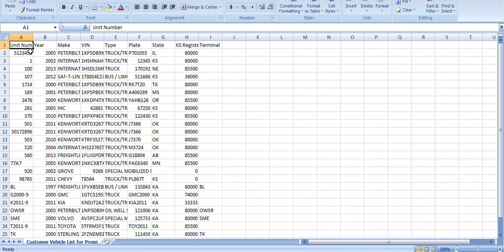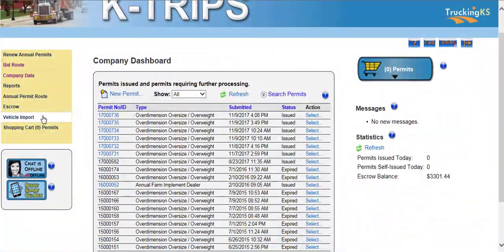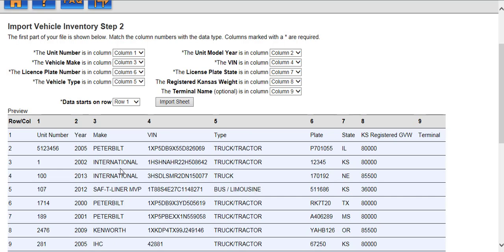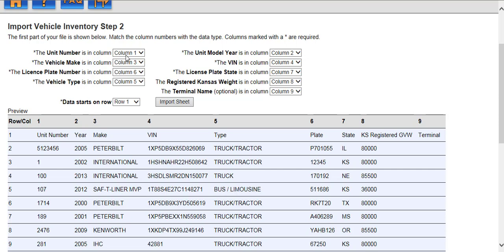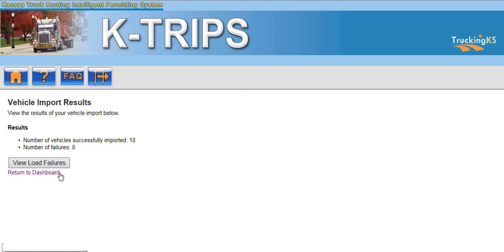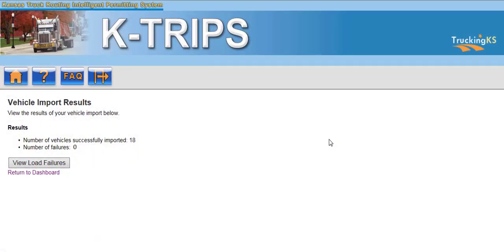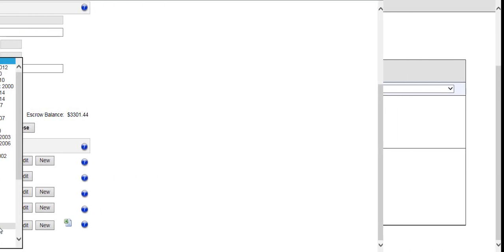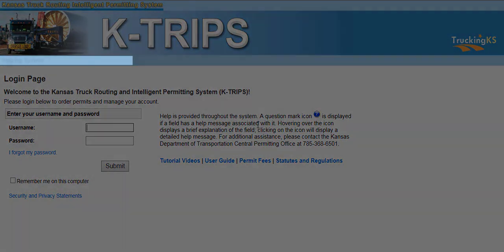K-TRIPS Importing Vehicles via Spreadsheet Tutorial Video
This video will show you how to import vehichles using a spreadsheet in K-TRIPS.